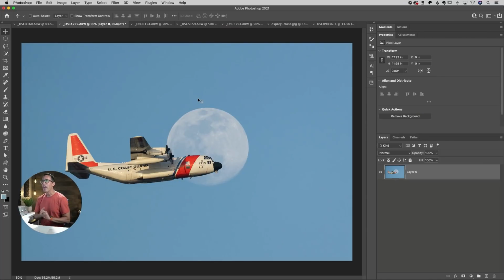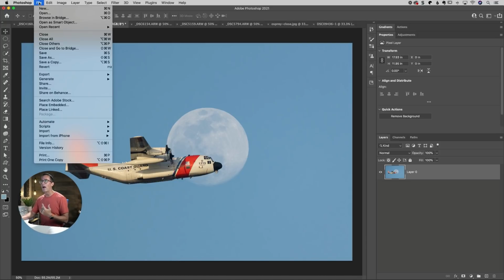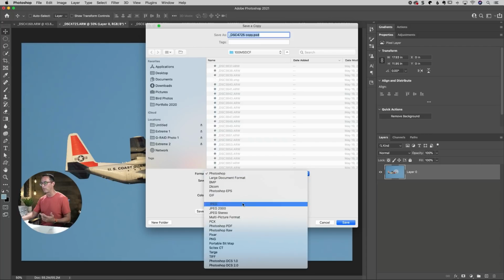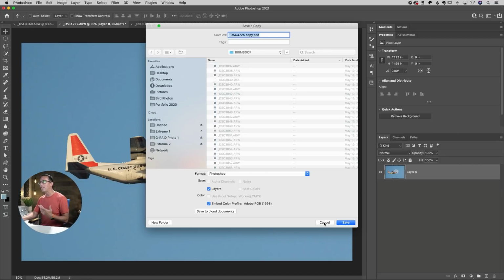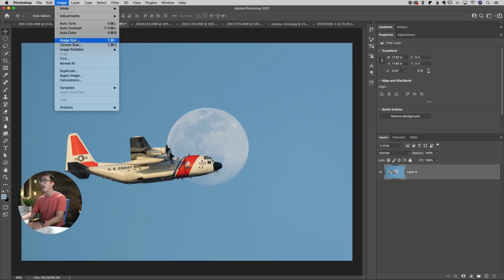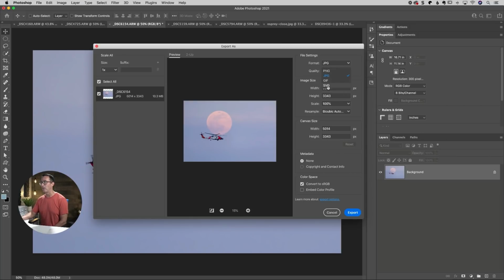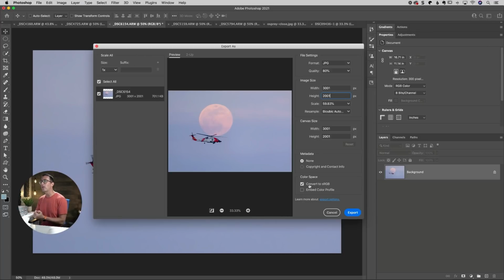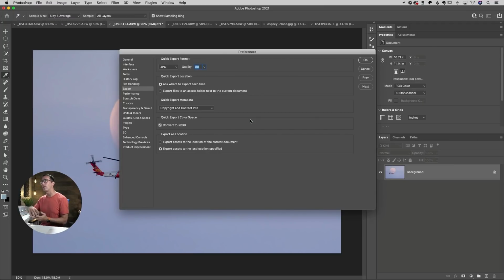Where Did SAVE AS JPG Go?!!!